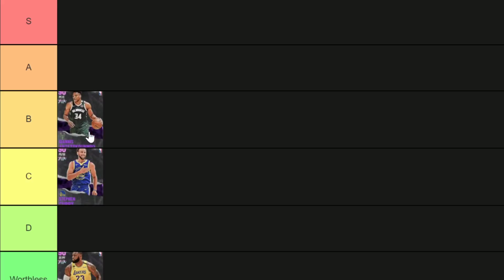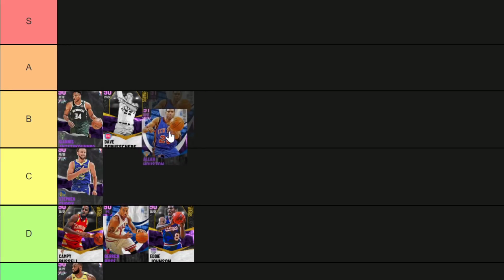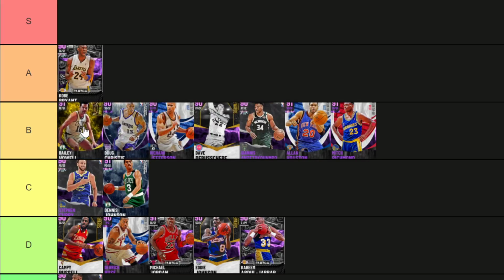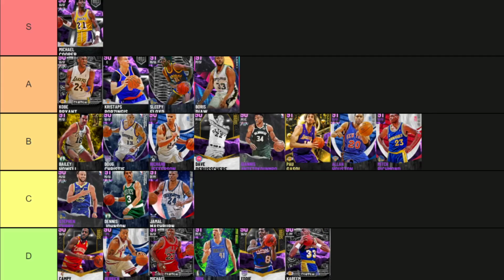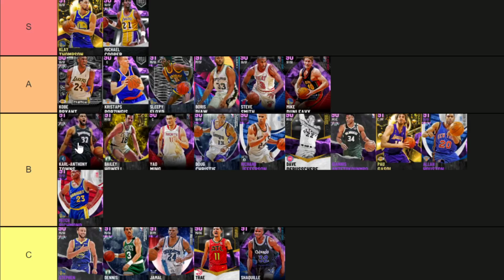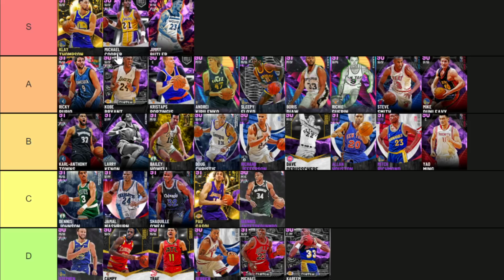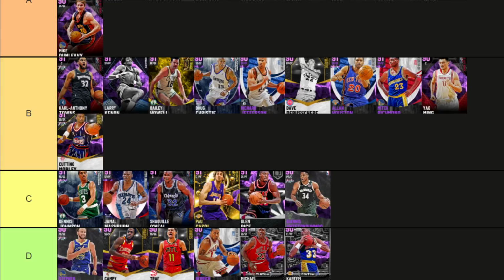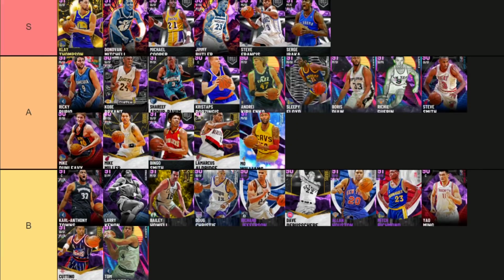RANKING THE BEST AMETHYST CARDS IN NBA 2K21 MyTEAM!! (Tier List November)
RANKING THE BEST AMETHYST CARDS IN NBA 2K21 MyTEAM!! (Tier List). In this video we rank all of the best cards in nba 2k21 myteam. This is all my opinion and i believe that these are some of the best as well as some of the worst cards in nba 2k21 myteam. This list will rank the best guards, best value guards and some of the worst value cards in nba 2k21 myteam. THis is the first nba 2k20 ranking  tier list that I have made in nba 2k21 myteam